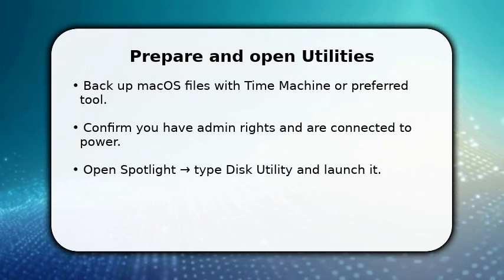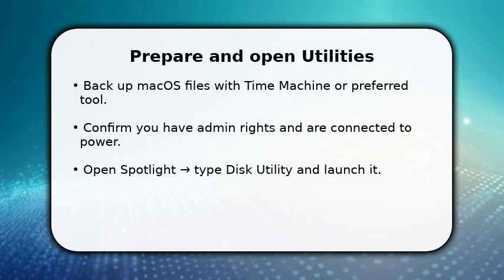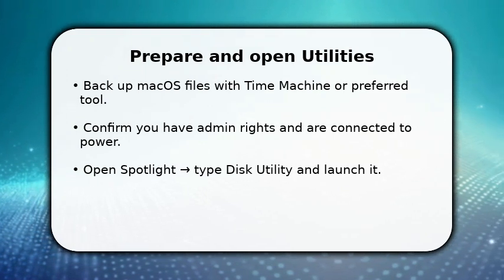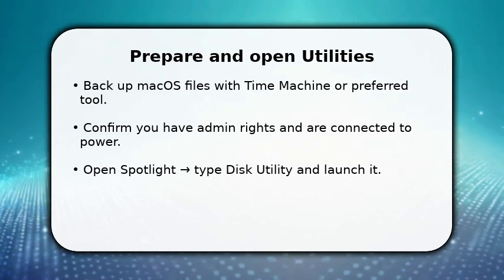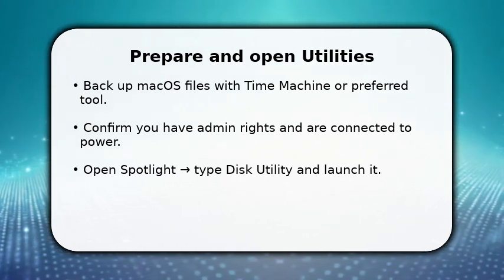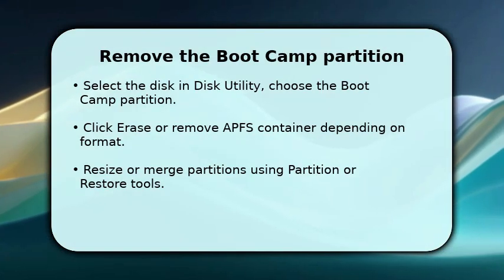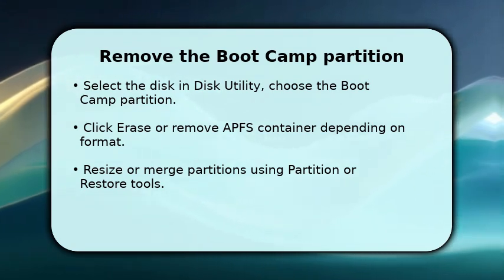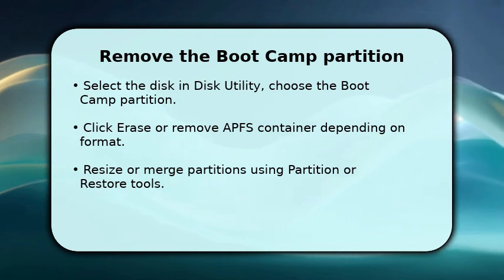How to Remove Bootcamp on Mac - Step by Step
How to Remove Bootcamp on Mac - Step by Step | 🔒 Surfshark VPN Deal — Stay private and secure. $1.99/mo + 3 Months Free ▸

Learn the detailed process of uninstalling Boot Camp on your Mac. This step-by-step guide covers necessary preparations, system requirements checks, and removal procedures to ensure a smooth transition without data loss.

Boot Camp,